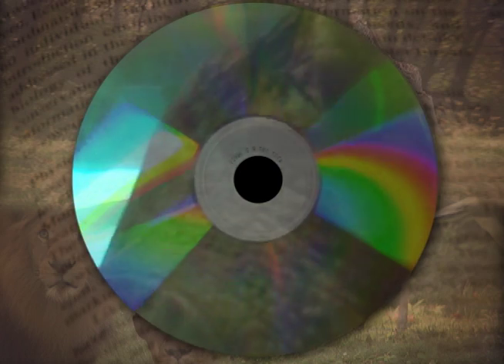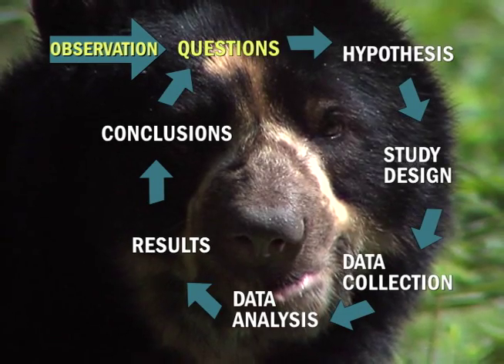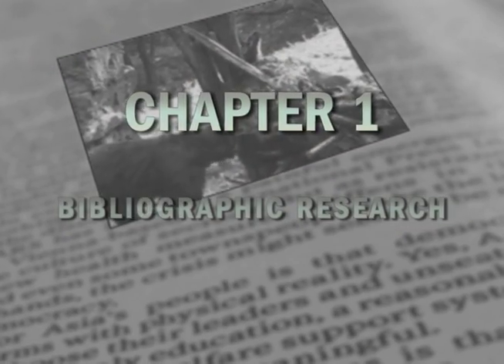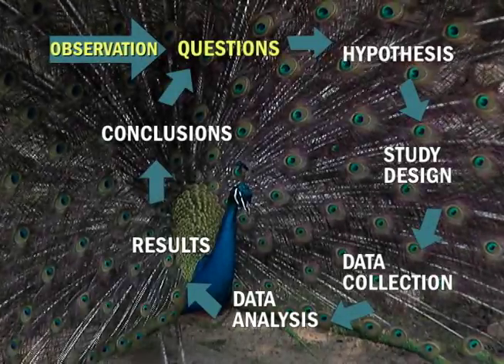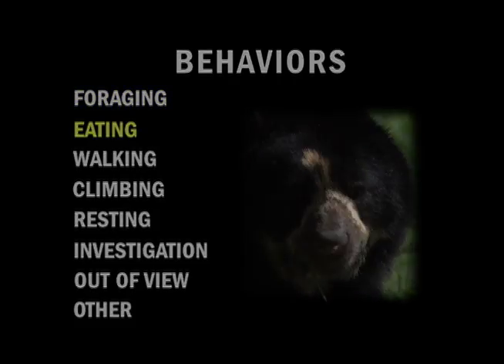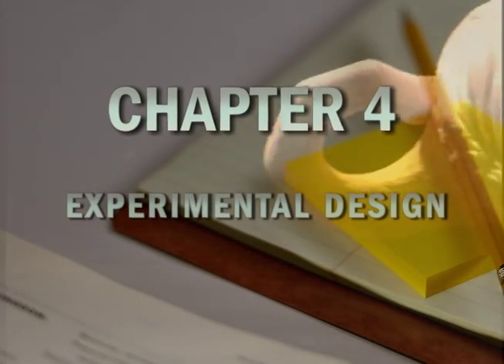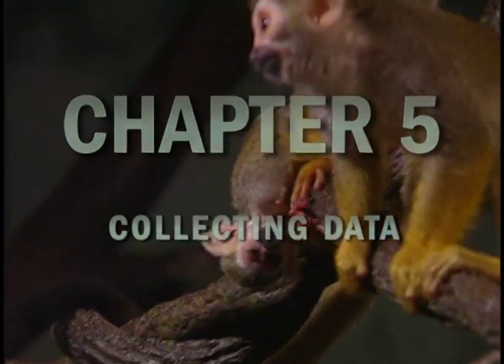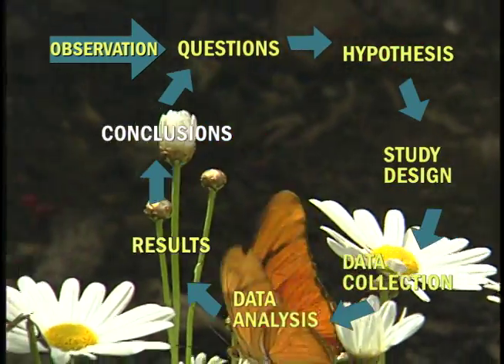Methods of Animal Behavior Research Overview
Introduction